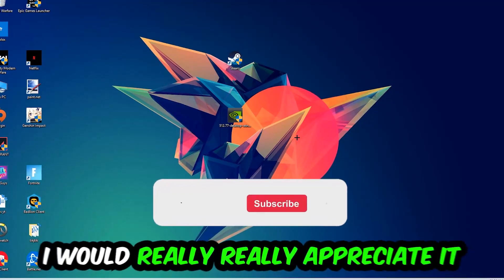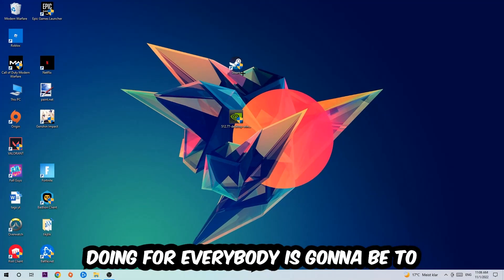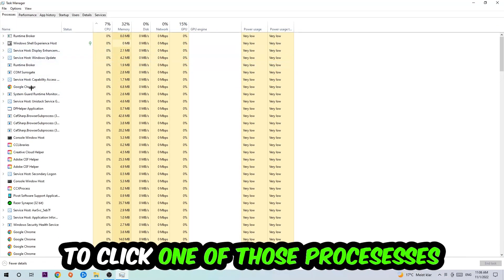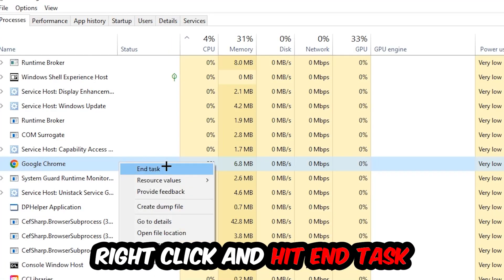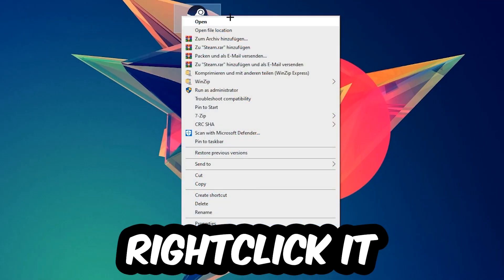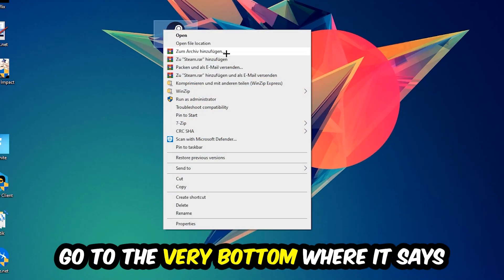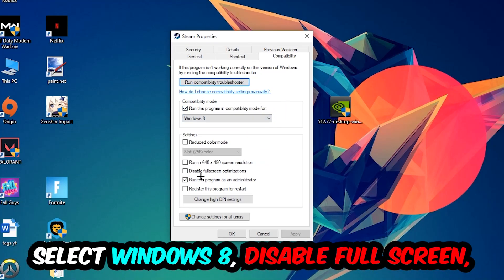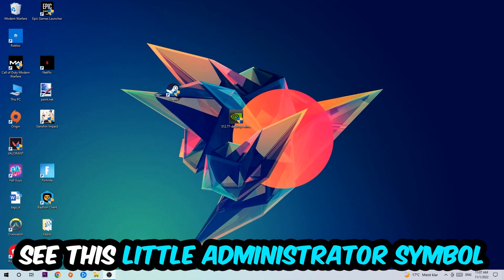Hades – How to Fix Crash on Startup – Complete Tutorial